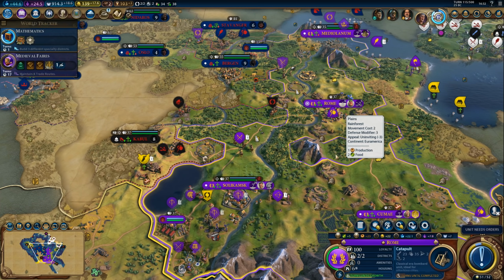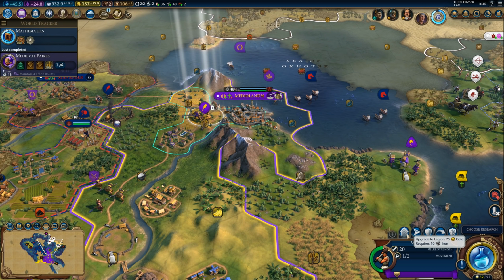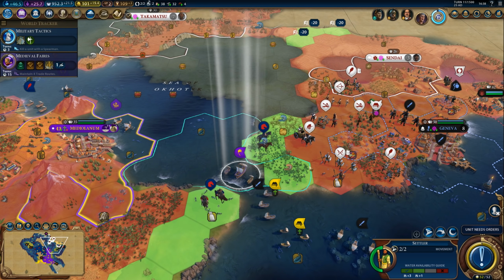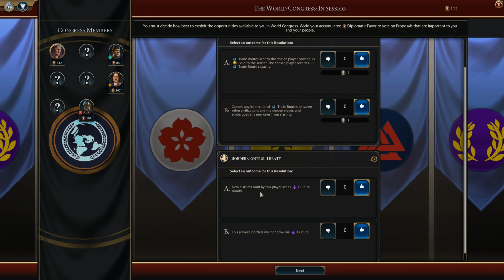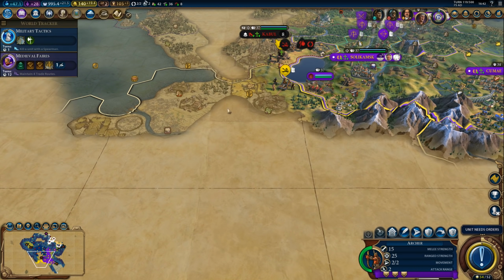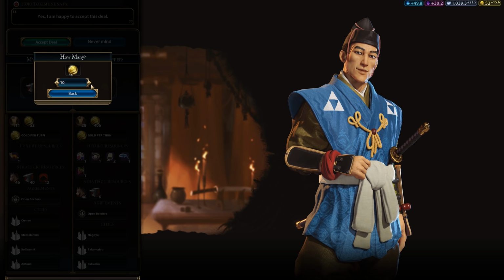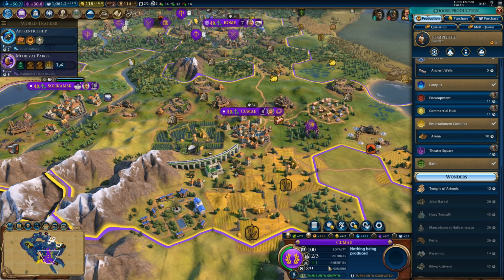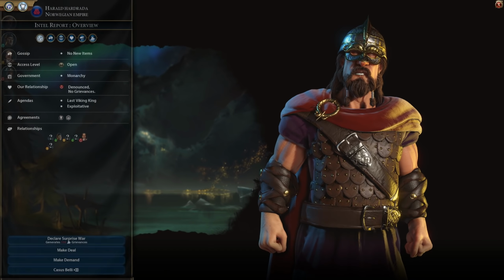And the "Winner" is... - Civilization 6 Gathering Storm Deity Part 6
Welcome to Civilization 6 Gathering Storm on Deity! Playing as Rome on Deity difficulty (duh!), shuffle map, standard size and speed. The only mod I'm using is Sukritact's Simple UI Adjustments.